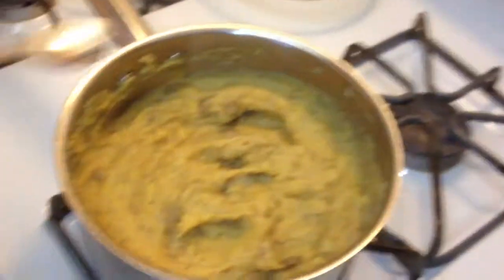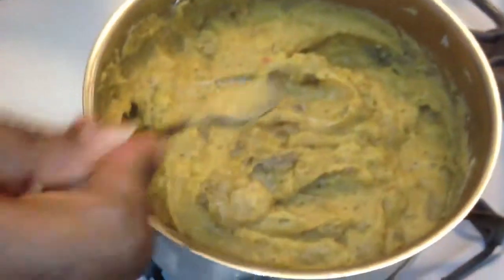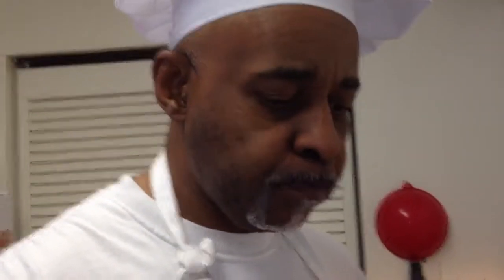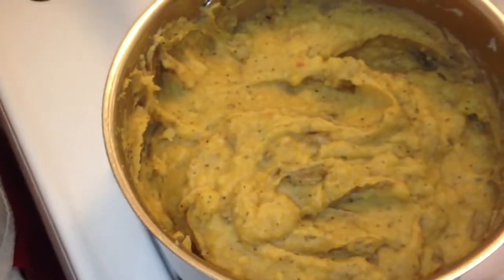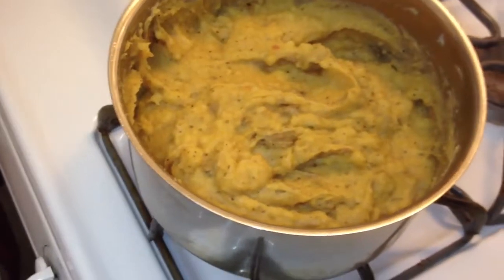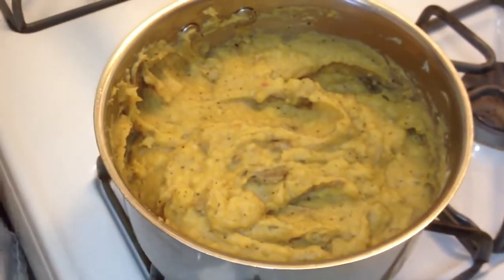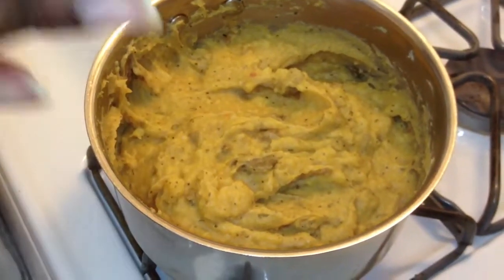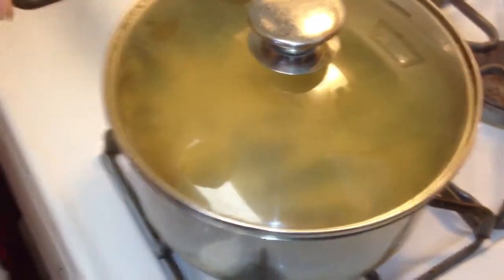*LIVE* Cooking Show...(George Gee's Mashed Potatoes) Part *2*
This *Bonus* Recipe goes along with
George Gee's Sweet & Sour Shrimp

#1 BBQ Sauce in The WORLD...
           *7* FREE Recipes
 (almost Illegal- they're that awesome)